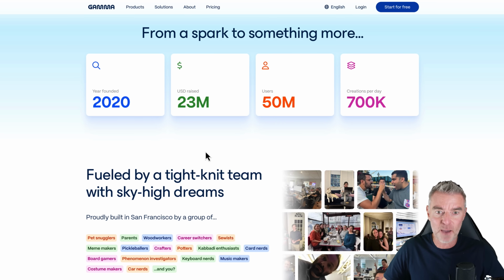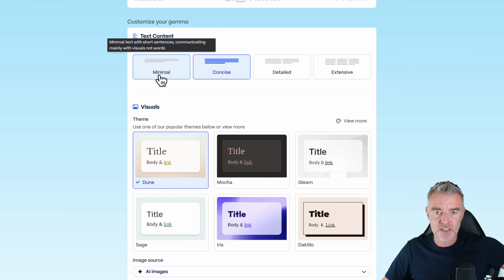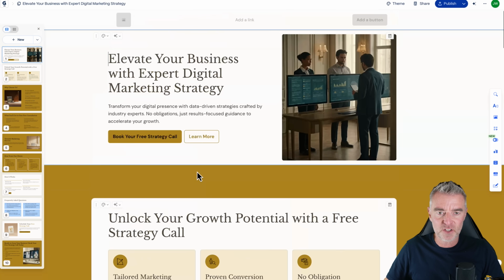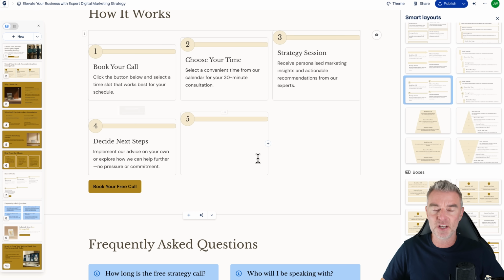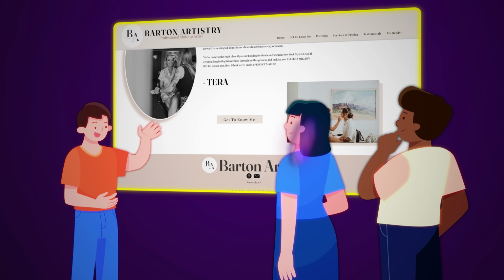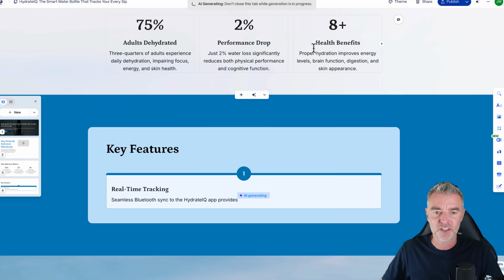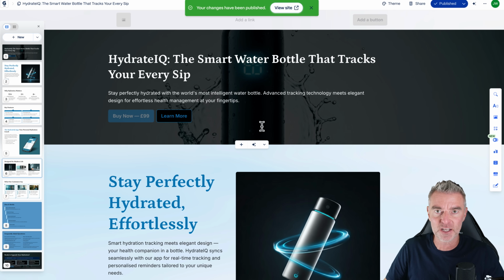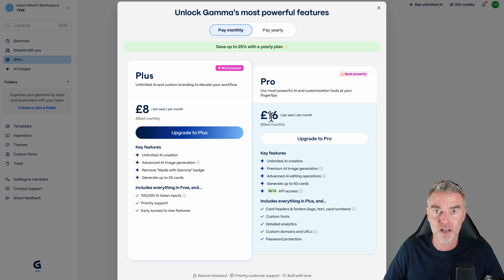Save Hours on Web Design: Gamma AI Creates Your Website From a Simple Prompt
Imagine building a website in minutes, no coding, no design headaches—just describe your idea and let AI do the work. Gamma makes web creation feel like magic, not a chore. Creativity is now accessible to everyone.